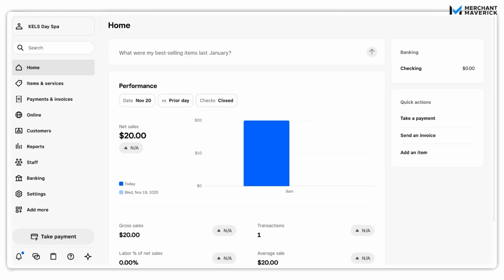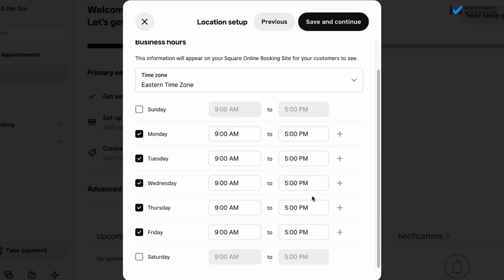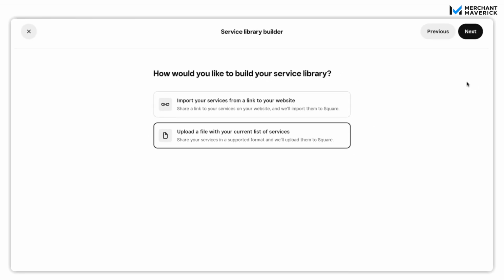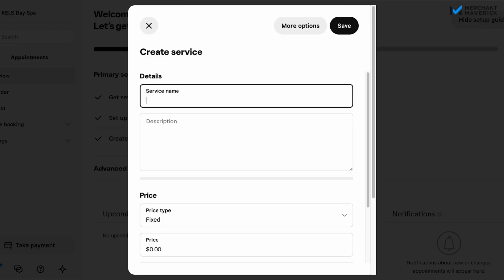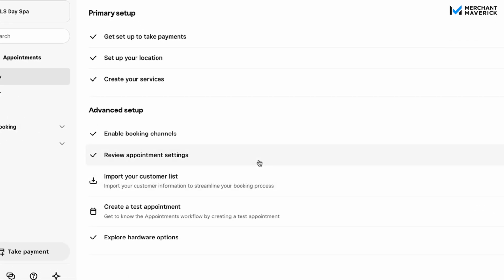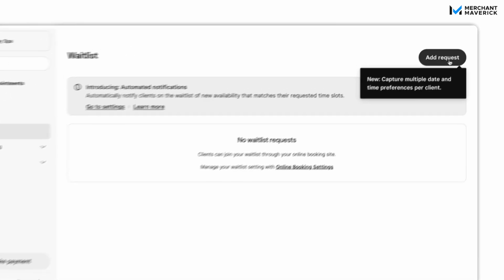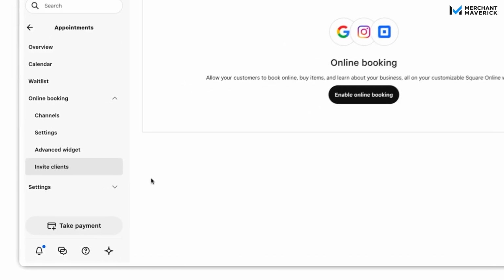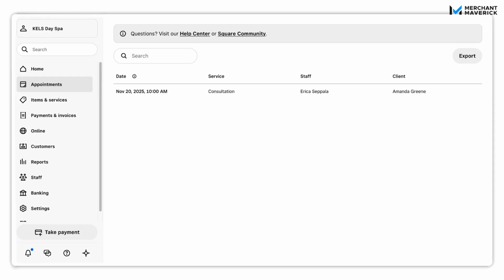Don’t Let Customers Book Until You Set This Up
Want an easy way to get clients booked? 💪 This tutorial is for you! Erica shows you how to set up Square Appointments quickly and effortlessly.

🎥CREDITS:
Editing: Robert Ferenc
Assets licensed through Envato Elements.